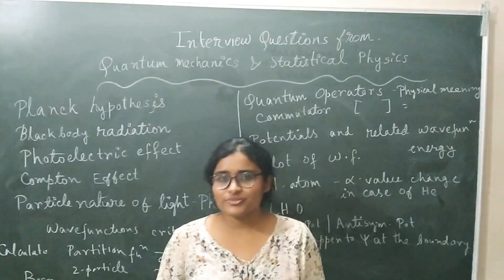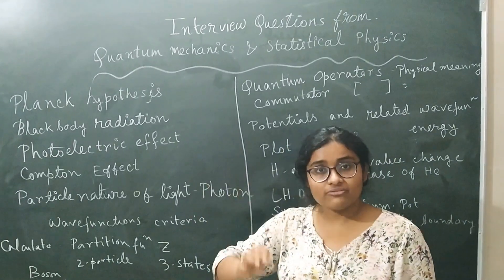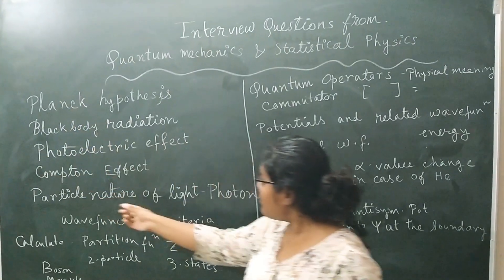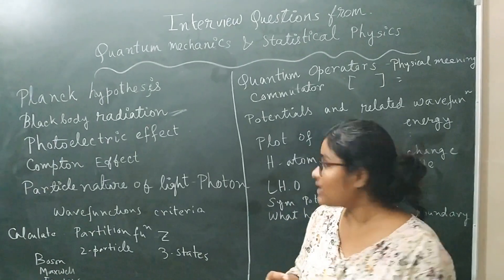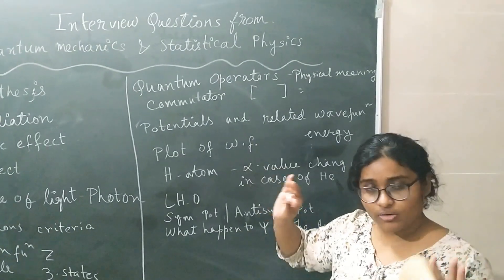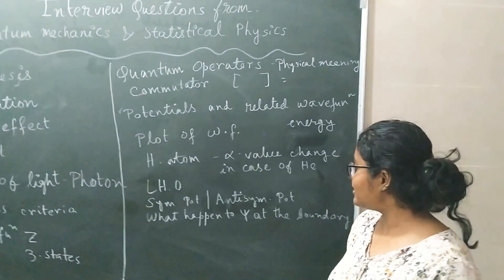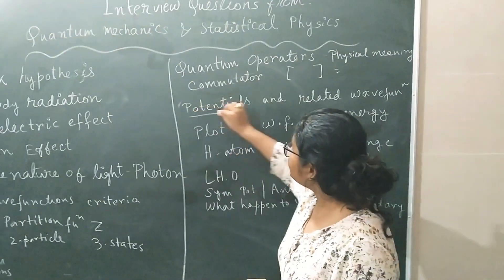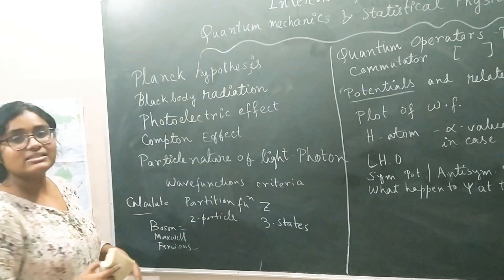Interview questions from QM,SM asked in different IITs, IISERs, Resesrch institutes_part-03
I CSIR-NET Physics, JEST, GATE, IIT JAM TIFR I

In this video content, I shared the questions from quantum mechanics, statistical mechanics, condensed matter physics asked in IITs,  IISERs, Research Institutes at Ph.D. interview.
| Physics by IITians |
For solving relevant questions :
1) Do previous year questions
2) Read some standard book for this
3) And we will post questions here as well
4) Do follow our videos, we will cover more questions and concepts in coming lectures.